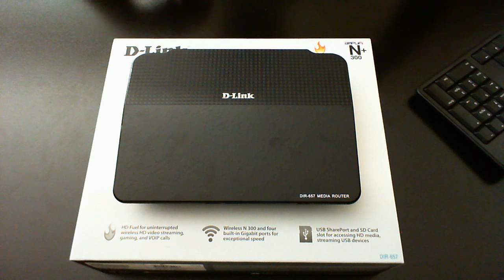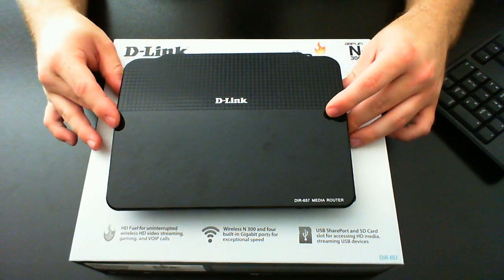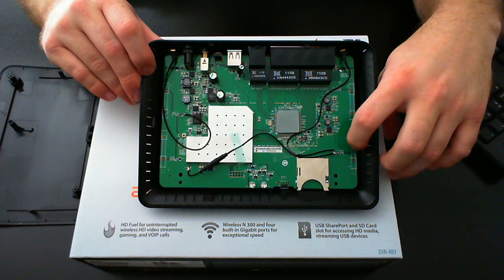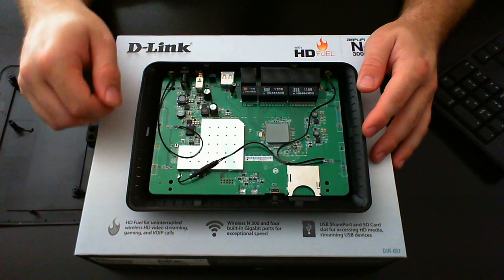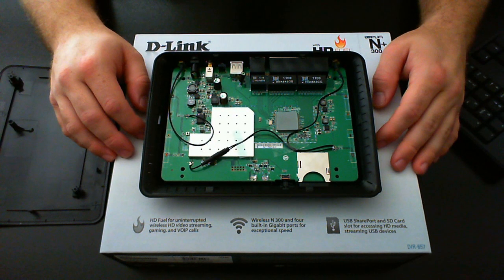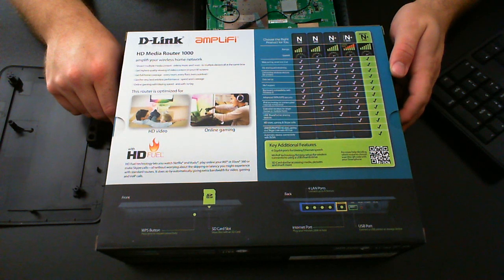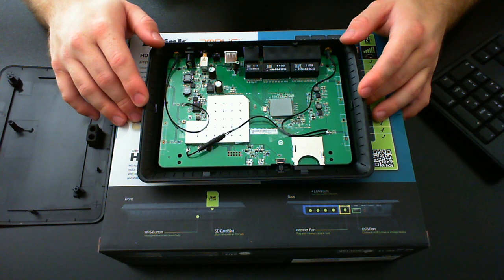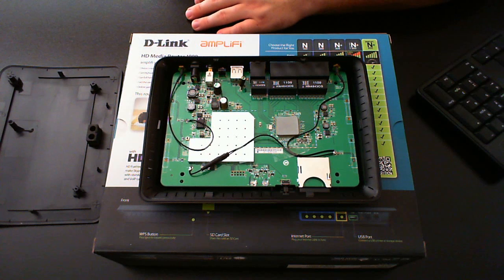D-Link DIR-657 HD Media Router 1000 Mod / Review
In this video I review the D-Link DIR-657 HD Media Router 1000. I also go over the changes I've made to the router to make it worth your time. Parts used in this mod are listed below. You can buy this unit from my website. Click here to go to the store.

2) SMA Antenna Adapters
2) 3DBI SMA Antennas
Soldering Iron
Exacto Knife
20 minutes of time